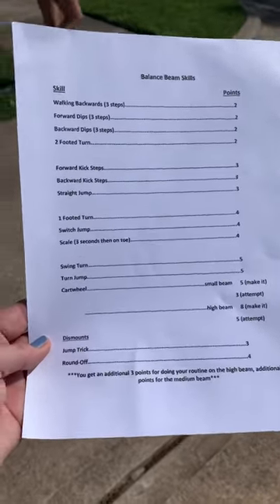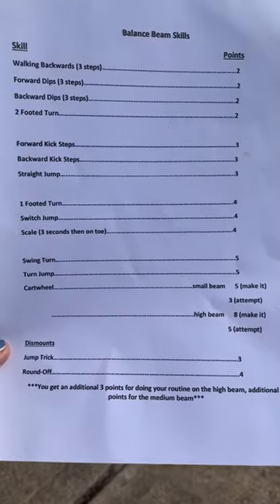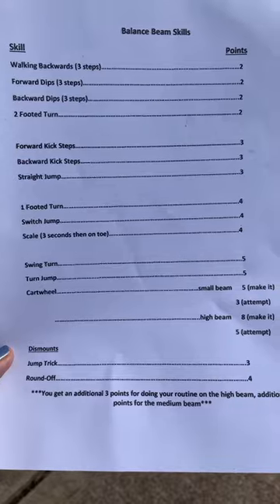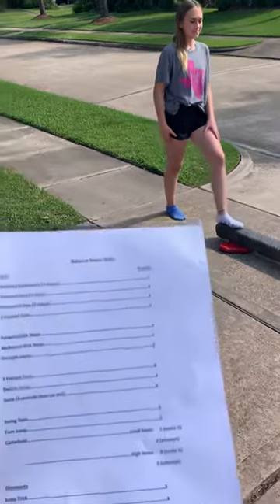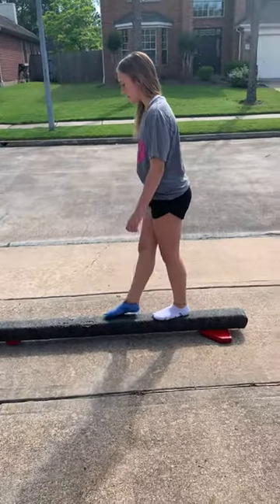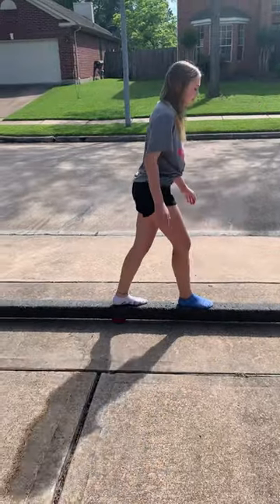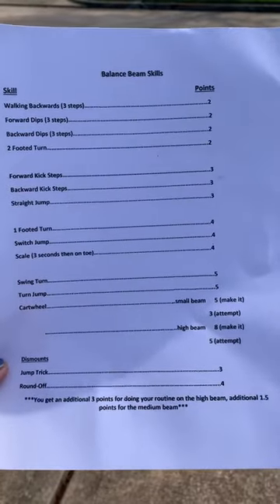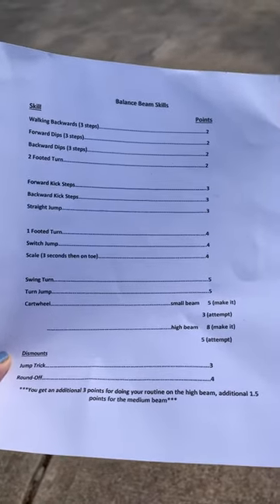Balance Beam routines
Use all the skills on your sheet to make your own routine. Have fun!